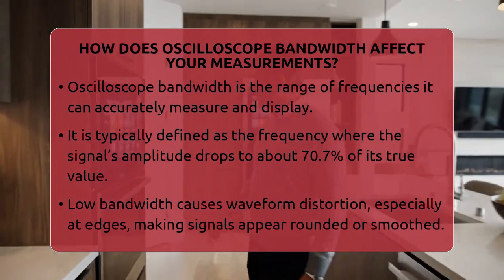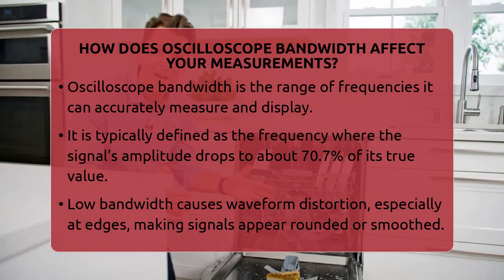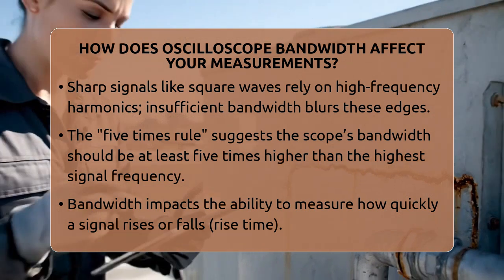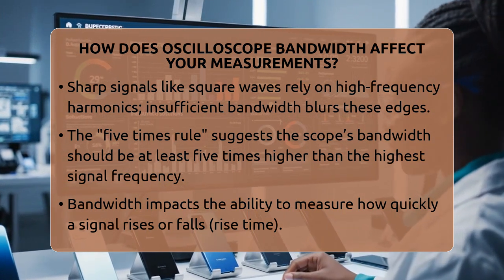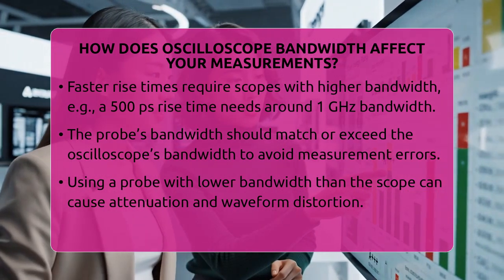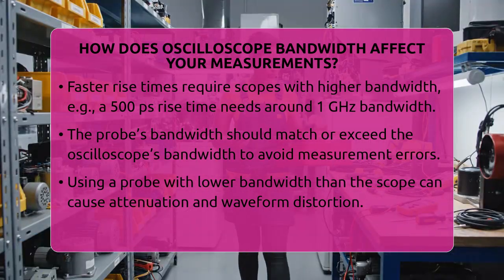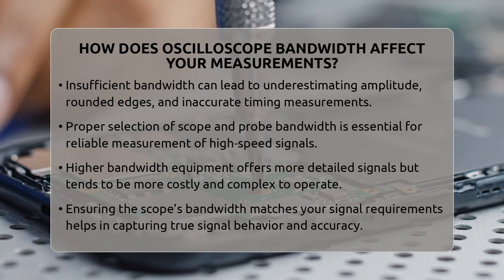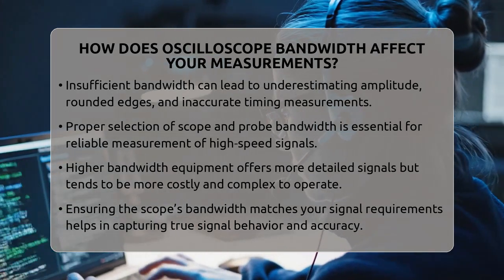How Does Oscilloscope Bandwidth Affect Your Measurements? - Electrical Engineering Essentials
How Does Oscilloscope Bandwidth Affect Your Measurements? Are you curious about how the capabilities of your measurement tools impact the accuracy of your electrical signals analysis? In this detailed video, we’ll explore the importance of oscilloscope bandwidth and how it influences your ability to capture and interpret fast-changing signals. We’ll explain what bandwidth means in the context of oscilloscopes and how it determines the range of frequencies the device can accurately measure. You’ll learn about the “five times rule,” a guideline that helps ensure your measurements are precise by selecting an oscilloscope with sufficient bandwidth relative to your signal’s highest frequency. We’ll also discuss how rise time—the speed at which a signal transitions from low to high—is affected by bandwidth, and why matching your probe’s bandwidth to your scope is essential for reliable results. This video will highlight common issues caused by insufficient bandwidth, such as waveform distortion, inaccurate amplitude readings, and misleading timing measurements. Whether you’re working with digital signals, serial data, or high-speed video, understanding the role of bandwidth can make a significant difference in your testing accuracy. Join us to learn how to choose the right equipment for your measurement needs and ensure your signals are captured with clarity and confidence.